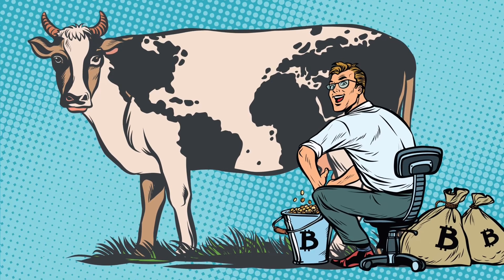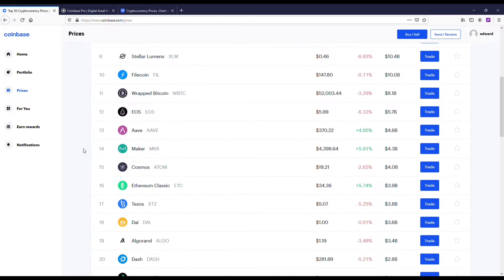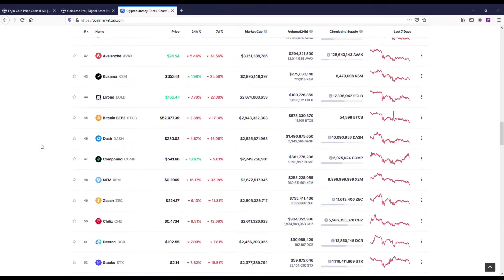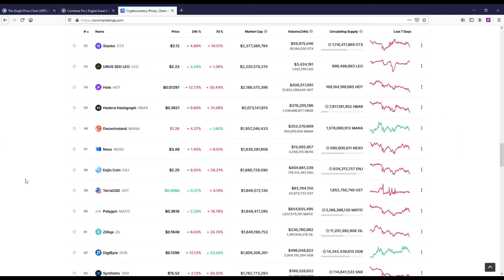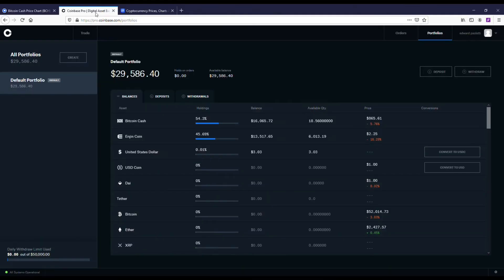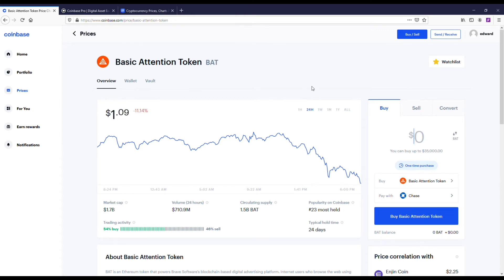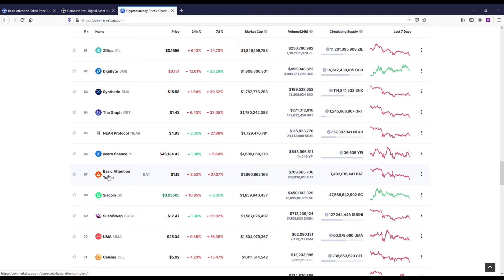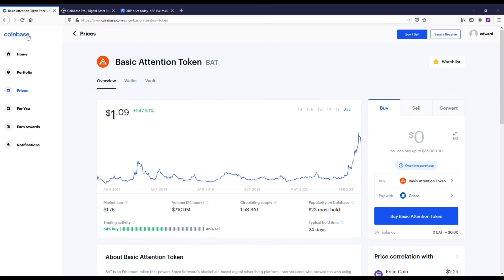Which Cryptocurrency Will Explode In 2021? - My Top 5 Picks 🚀🚀🚀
BlockFi Up To $250 Free

✅Best Crypto Apps✅
1. Coinbase $10 Free
2. Etoro $50 Free
3. Binance $15 Free
4. Robinhood $2-$200 Free
5. WeBull Up To $1650